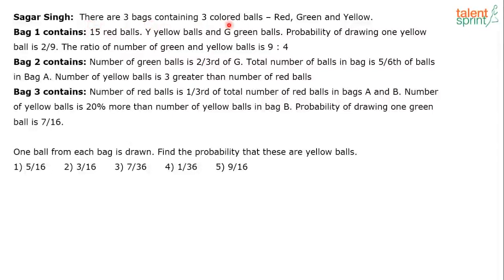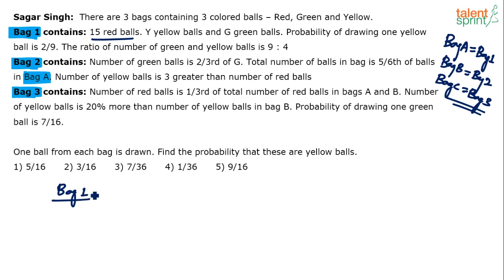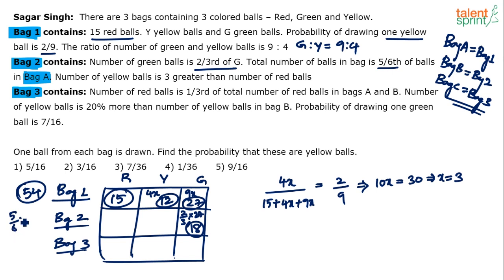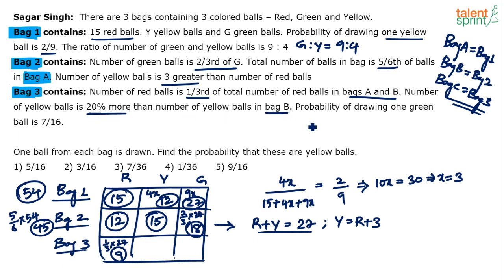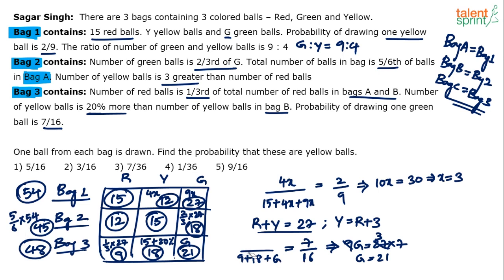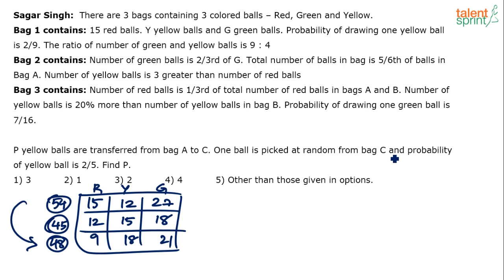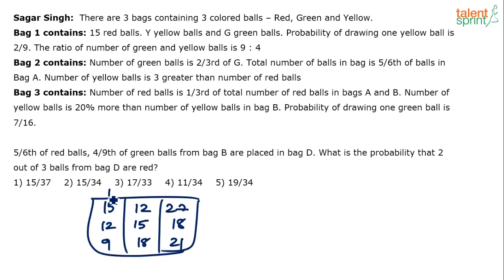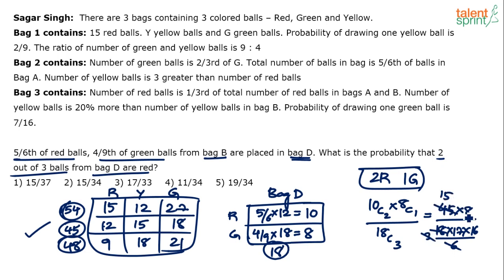Probability Problems and Solutions | Probability Questions | Advanced Example - 1 | TalentSprint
If you are worried about how to solve probability questions, this video will take you through the probability problems and solutions. TalentSprint has made easy for you to understand the basics of probability through this video. To get more details on this topic, see this video.

Directions: There are 3 bags containing 3 colored balls – Red, Green and Yellow. Bag 1 contains: 15 red balls. Y yellow balls and G green balls. Probability of drawing one yellow ball is 2/9. The ratio of number of green and yellow balls is 9:4.
Bag 2 contains: Number of green balls is 2/3rd of G. Total number of balls in bag is 5/6th of balls in Bag A. Number of yellow balls is 3 greater than number of red balls.
Bag 3 contains: Number of red balls is 1/3rd of total number of red balls in bags A and B. Number of yellow balls is 20% more than number of yellow balls in bag B. Probability of drawing one green ball is 7/16.
1. One ball from each bag is drawn. Find the probability that these are yellow balls
1) 5/16 2) 3/16 3) 7/36 4) 1/36 5) 9/16
2. P yellow balls are transferred from bag A to C. One ball is picked at random from bag C and probability of yellow ball is 2/5. Find P
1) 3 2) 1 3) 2
4) 4 5) Other than those given in options
3. 5/6th of red balls, 4/9th of green balls from bag B are placed in bag D. What is the probability that 2 out of 3 balls from bag D are red?
1) 15/37 2) 15/34 3) 17/33 4) 11/34 5) 19/34